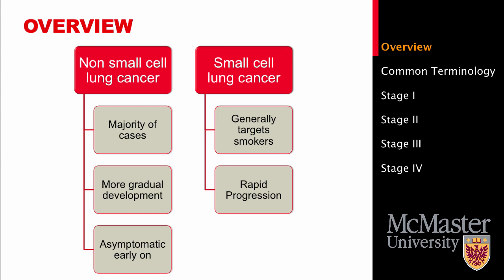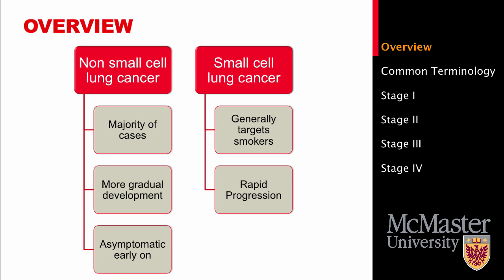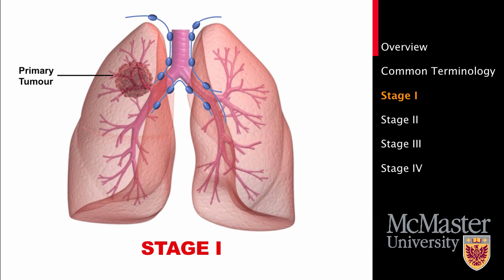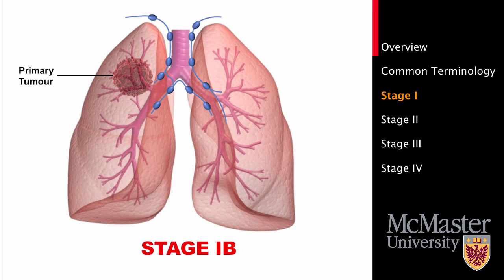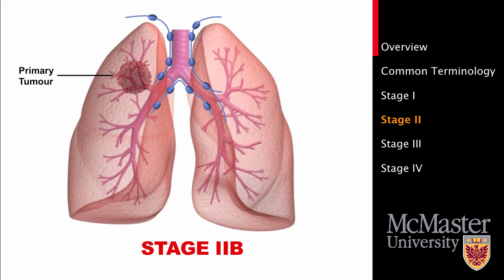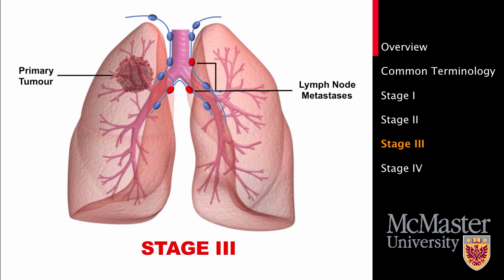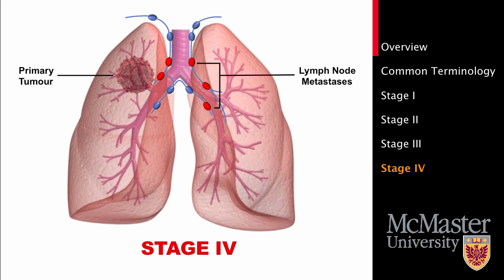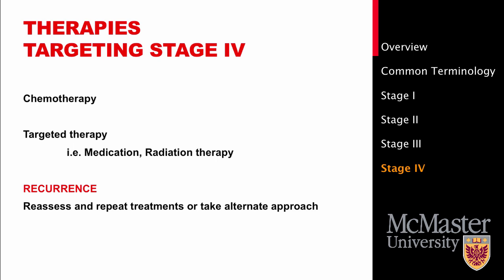Lung Cancer: Staging Presentation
This video attempts to explain the different types of lung cancer and how staging is typically performed.

This video was created by McMaster University students Mardin Ali, Rupali Patel, Cory Richman and John Sawires in collaboration with the McMaster Demystifying Medicine Program.